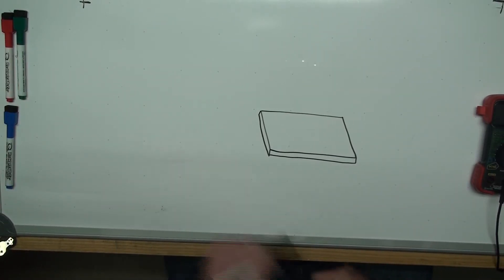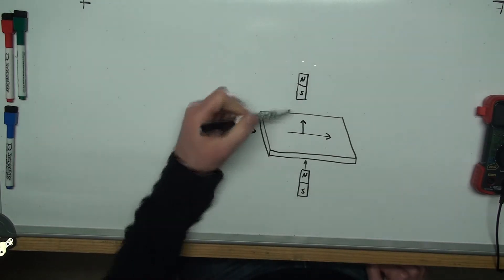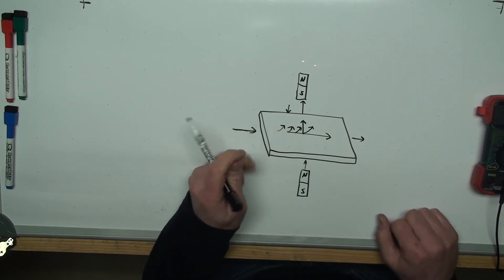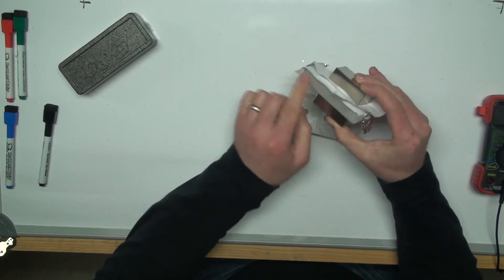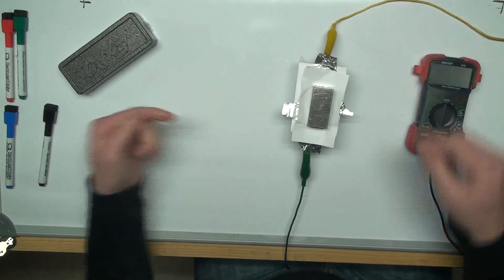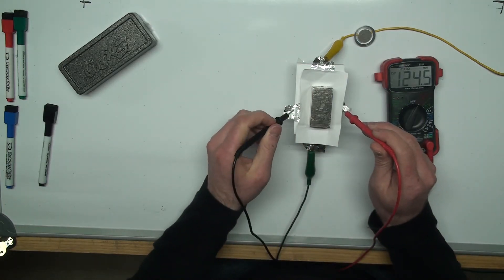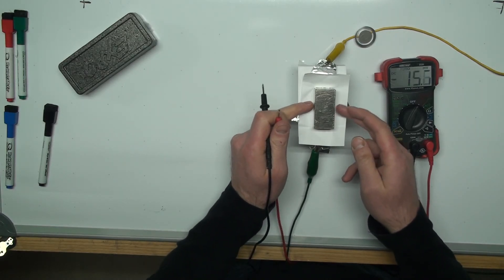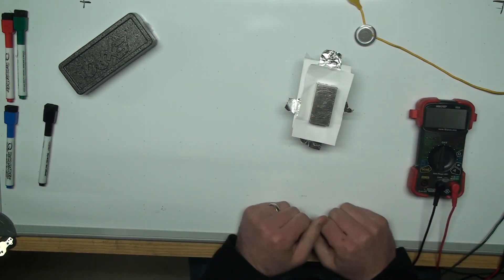Simple demonstration of a hall effect sensor and how they work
I couldn't really find any videos explaining the all effect as well as a demonstration of the hall effect that wasn't using a commercial hall effect sensor so I decided to make my own.